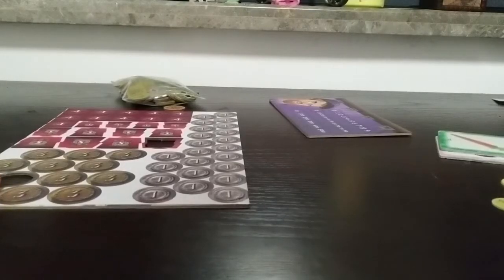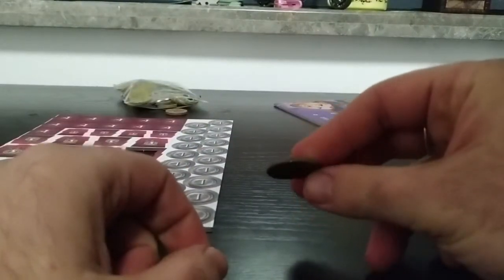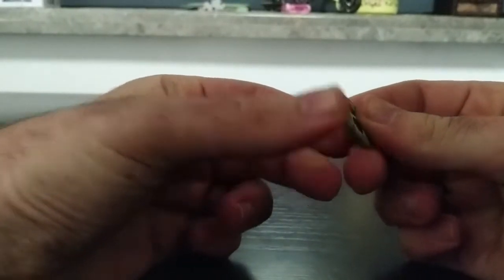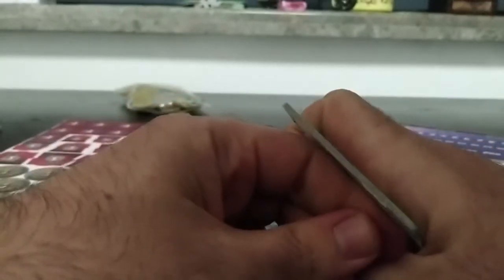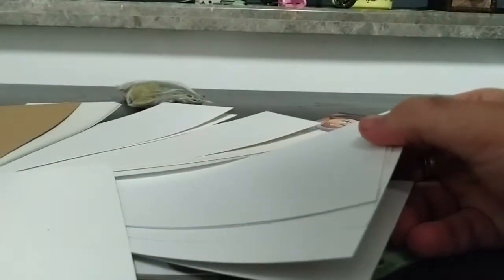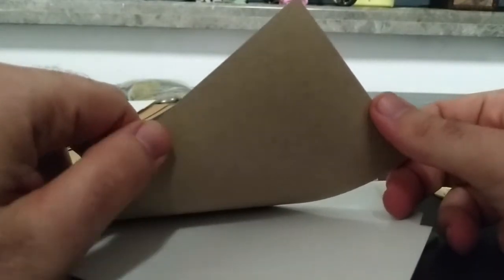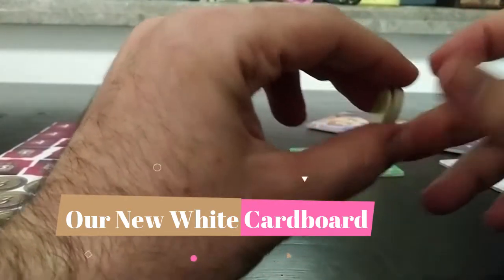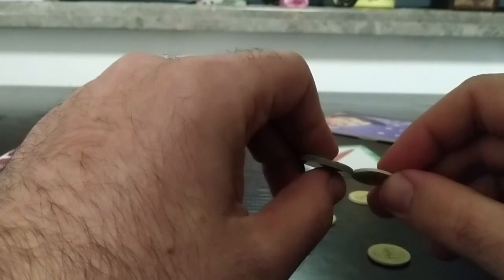Material for Board Game Tokens || Card Board Tokens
Hi, Welcome to this video, It's all about Material for Board Game Tokens, Board Game Tokens, and Card Board Tokens.

In this video, we show board game creators the importance of using high-quality cardboard, and a special type of paper for their board game tokens and components.

It is the worst thing ever to sell games that their pieces peel off easily and that get ruined after one or two plays.